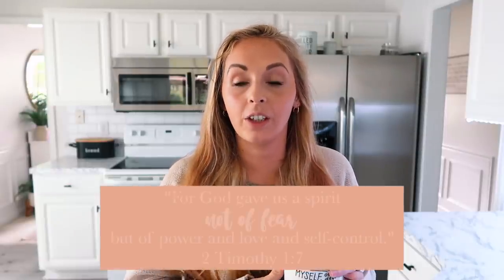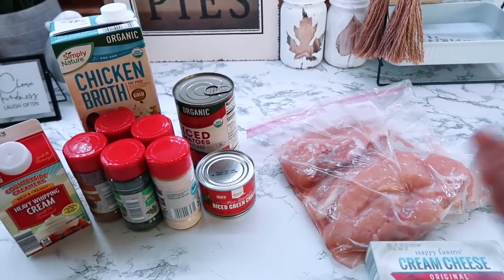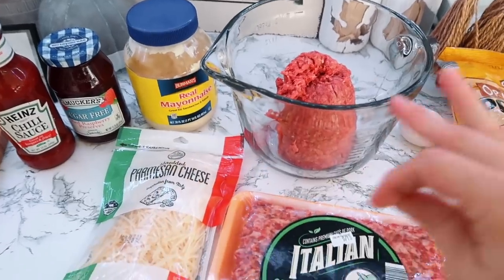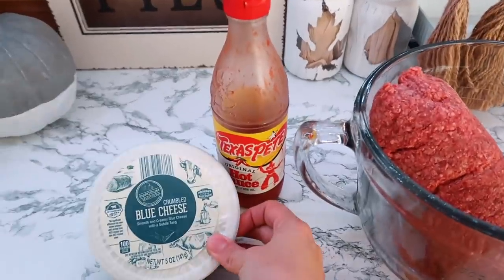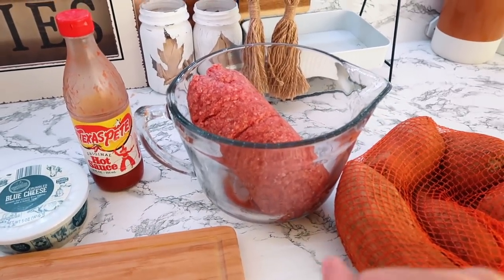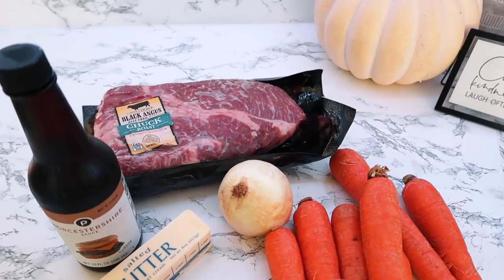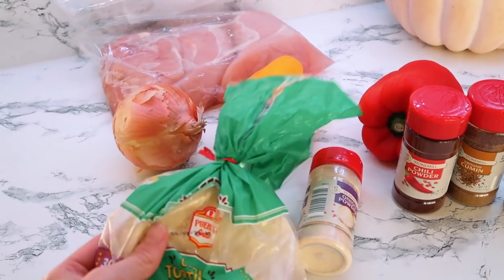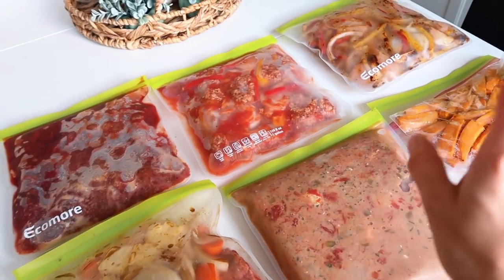EASY FREEZER PREP SIX SLOW COOKER CROCKPOT DUMP AND GO MEALS | COOK WITH ME | MEAL PREP WITH ME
Hey everyone! Today I have six slow cooker, crockpot dump and go style freezer meals for you! They are super easy and great for busy days! Come cook and meal prep with me!

Shop This Video:
Reusable zip lock bags
Cutting Boards Set I Have

,Adaline

Write Me:
Adaline Zook